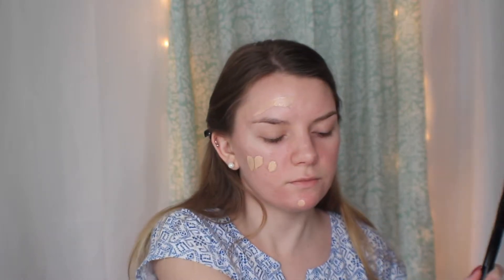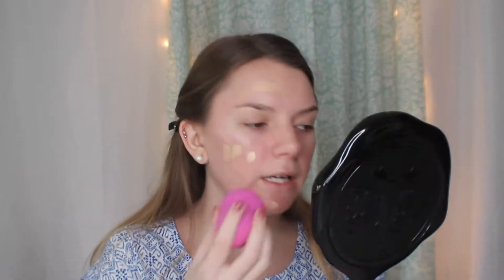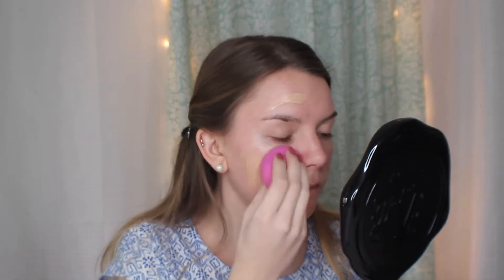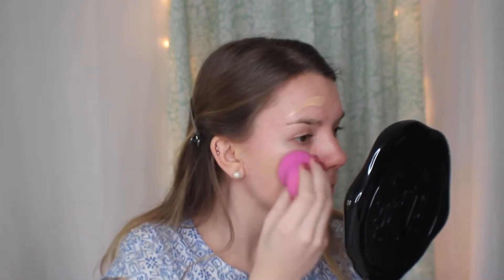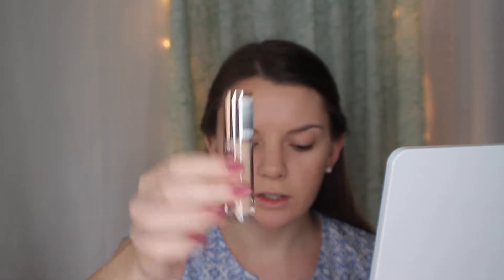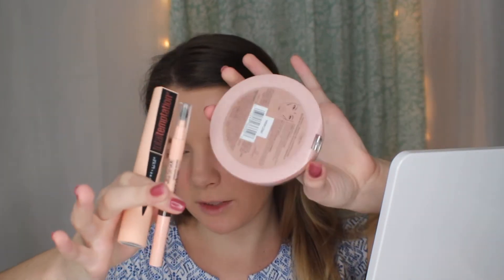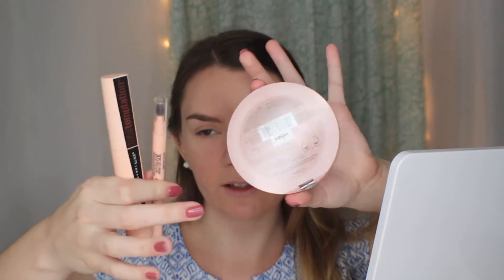FIRST IMPRESSION ON NEW DRUGSTORE MAKEUP-TRY ON